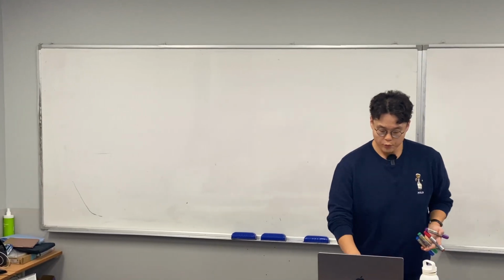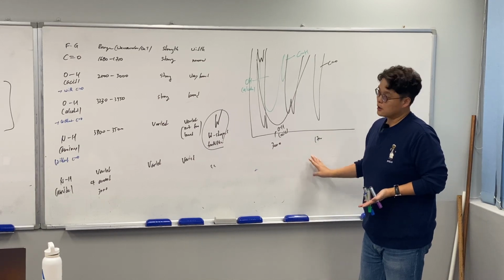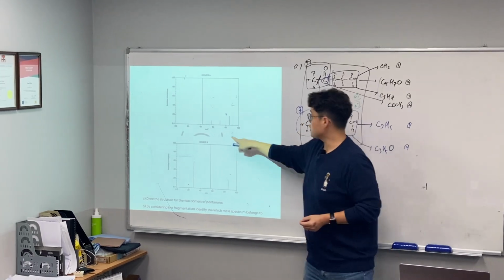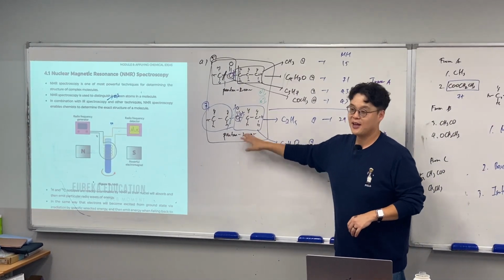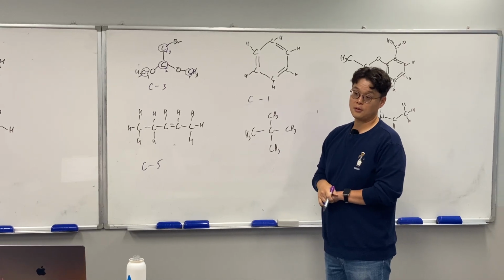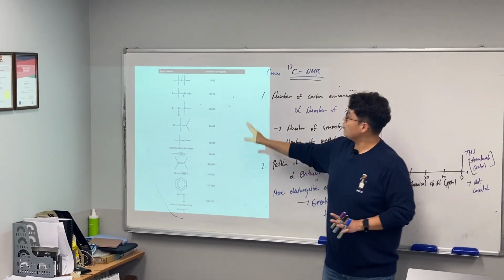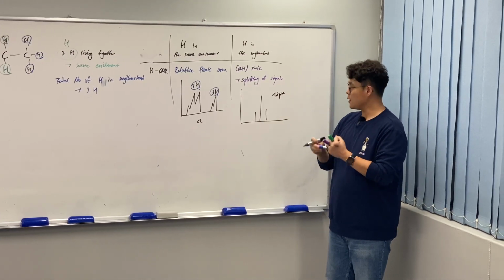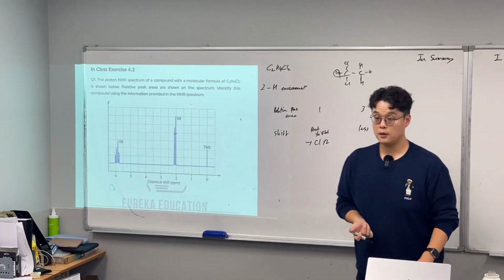YR12 CHEM - M8 - CH3-2: Instrumental Analysis of Organic Compound Part 2